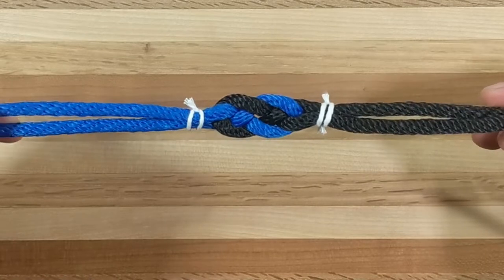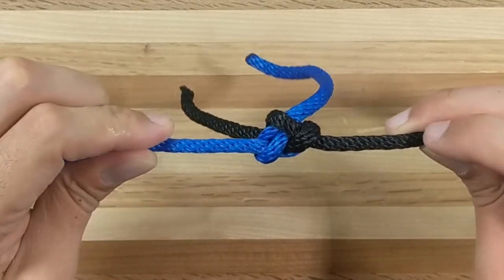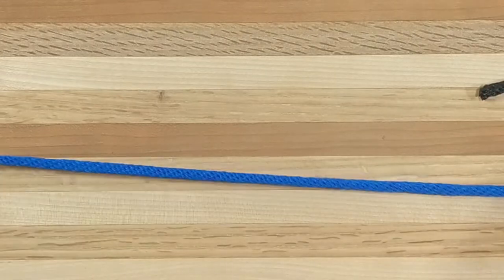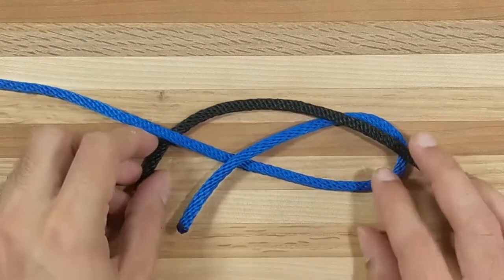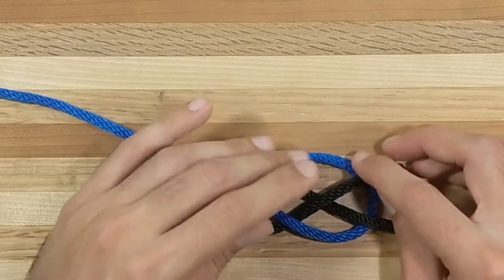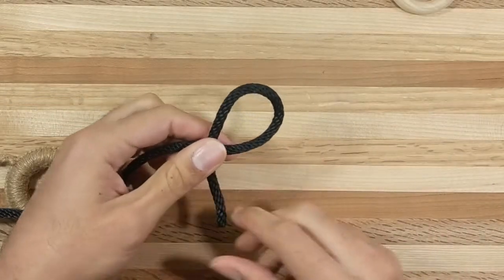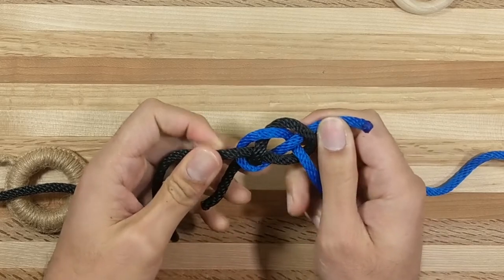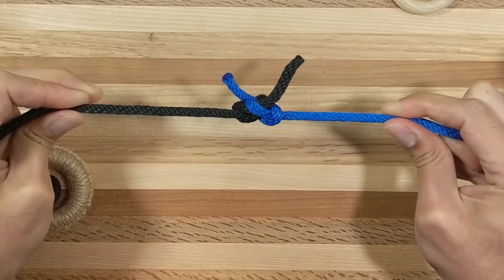The Carrick Bend (ABOK #1428)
In "The Arts of the Sailor", Harvey Garrett Smith says of the Carrick Bend:

"This is the nearest thing to the perfect bend. There is no other so strong or secure, and it can be untied quickly and easily. It is a heavy-duty bend, highly recommended for towing lines and moorings"

A knot which receives such high praise is surely one to include in your bag of tricks!